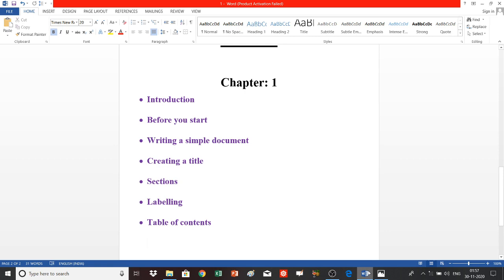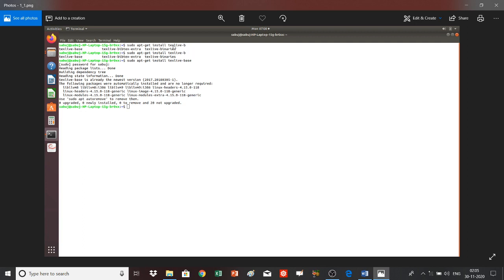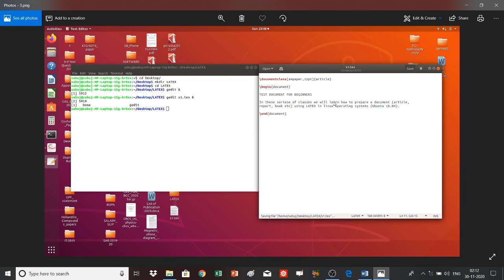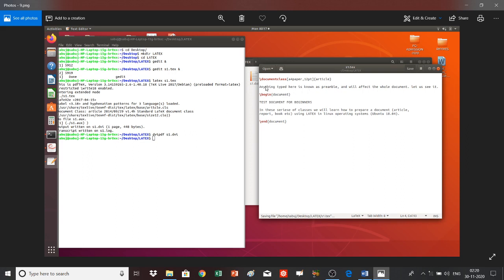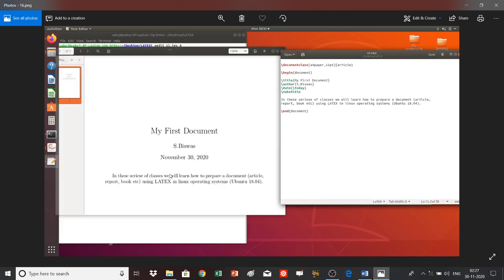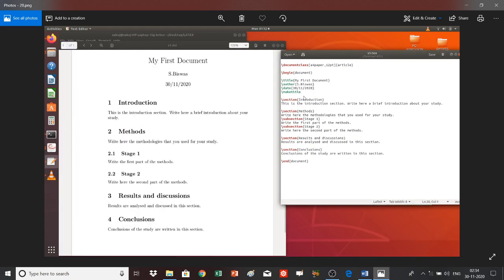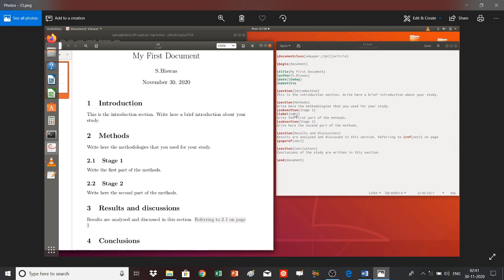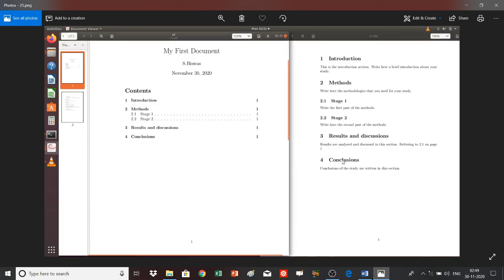Latex1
SEC class #1